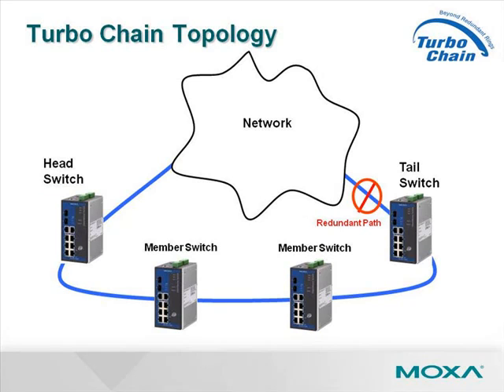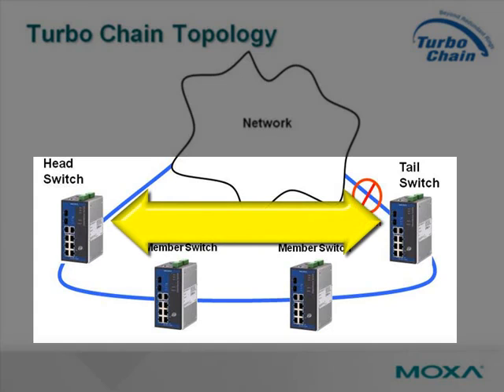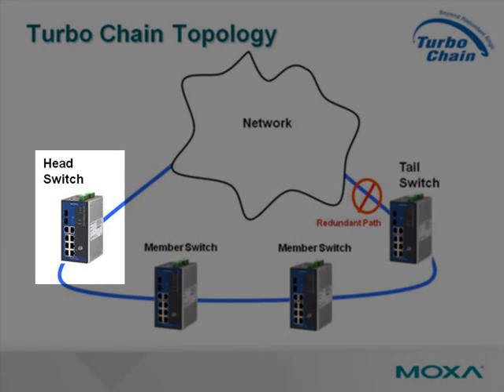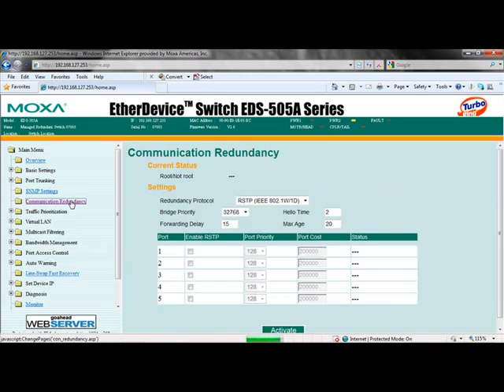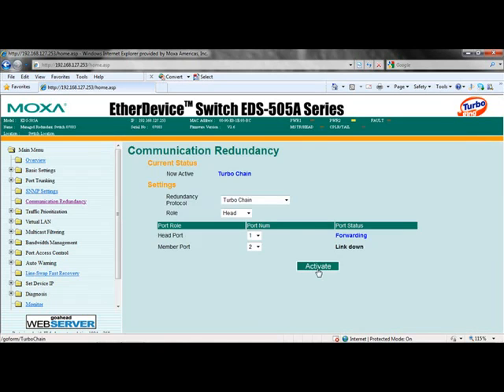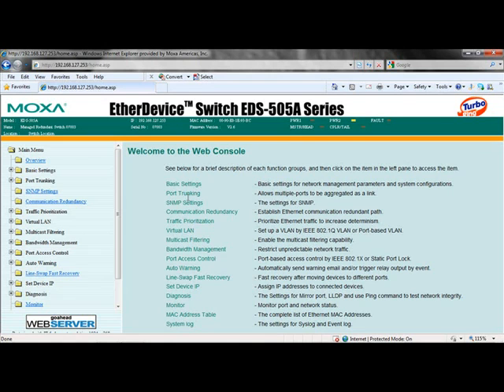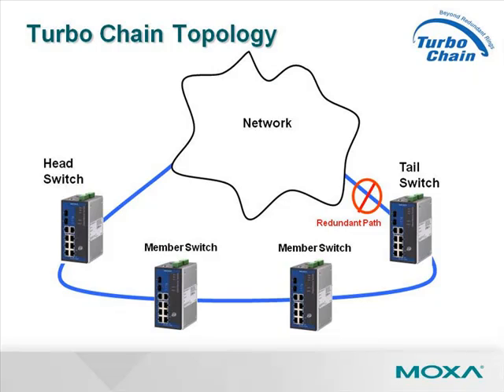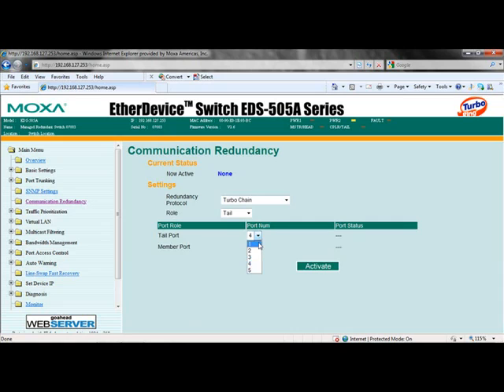Moxa Managed EDS Switches - Setting up Turbo Chain Redundancy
Quick overview of how to set up the Turbo Chain redundancy features on Moxa's managed Ethernet switches.
Extremely fast recovery time (less than 20 ms).

Free UPS Ground Shipping for online orders over $200.